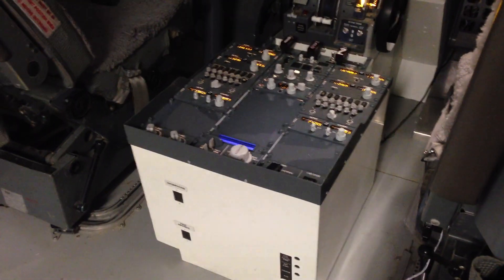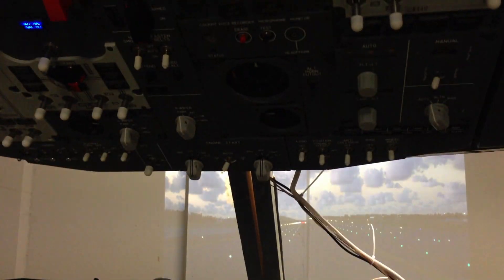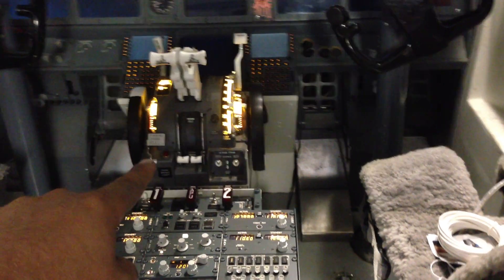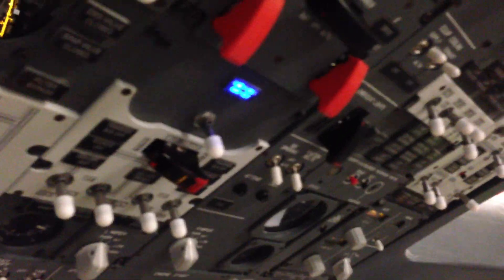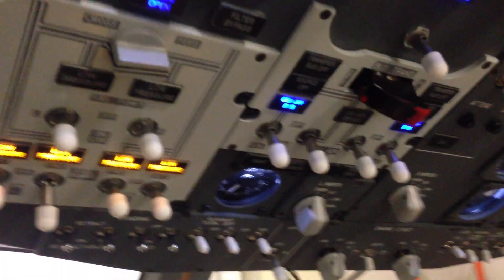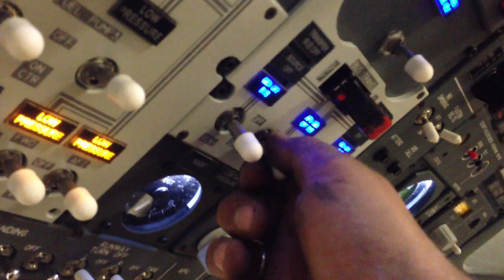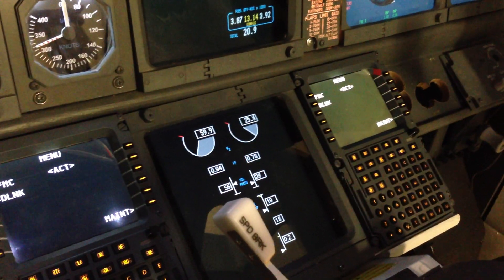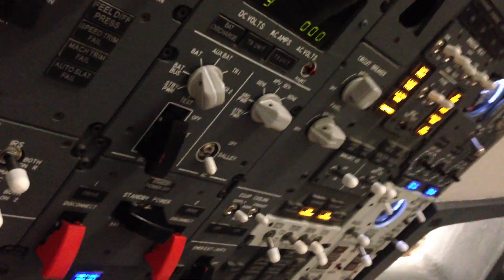Building a Boeing 737-800 home simulator #60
Engine cut-out sw is wired, ELEC Panel interfaced and some other changes, including the Pedestal with all it's modules has been finished and modified.. Enjoy..